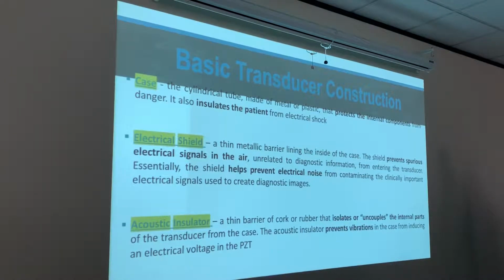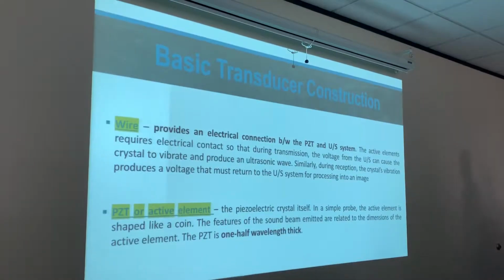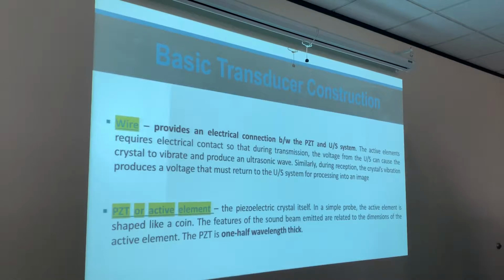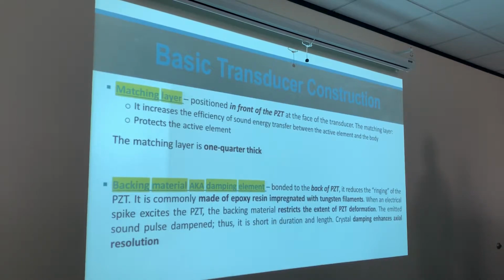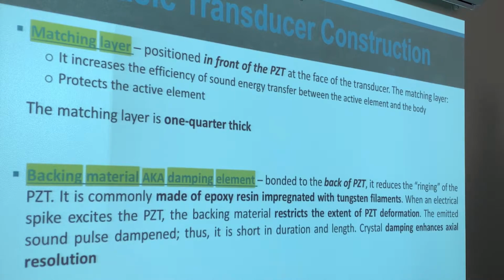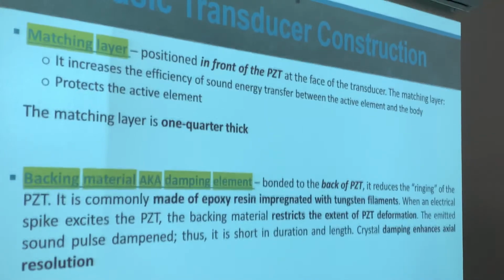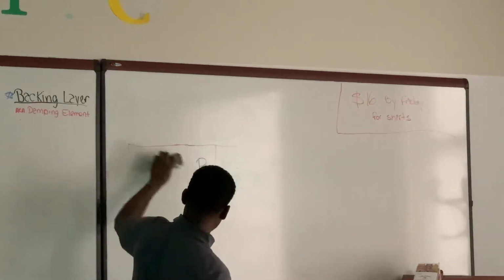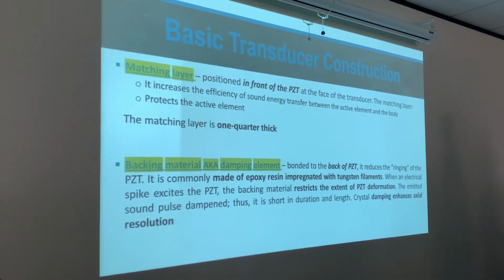Ep 151: Chapter 8 Physic Part 2